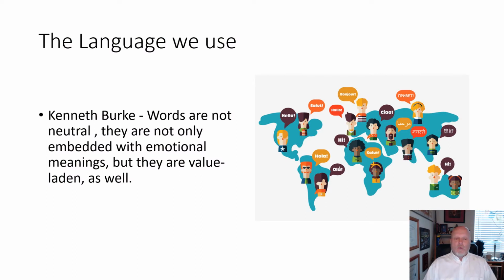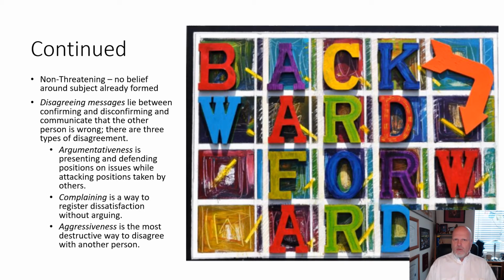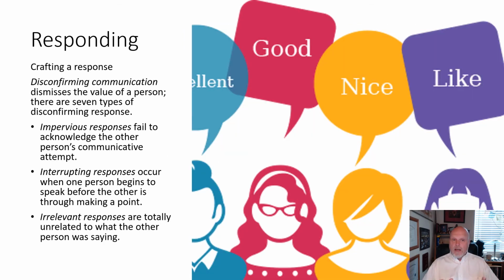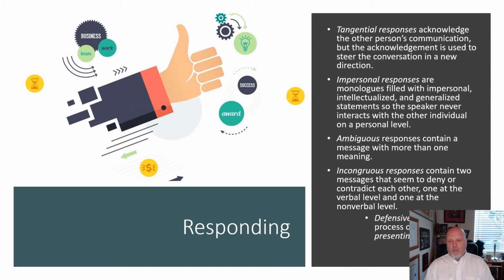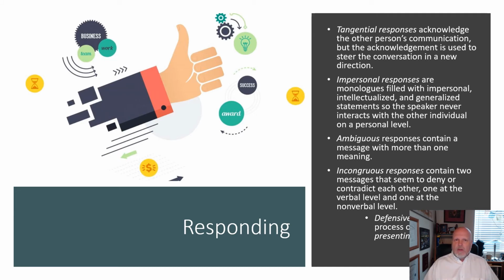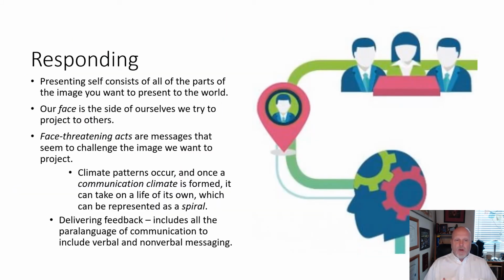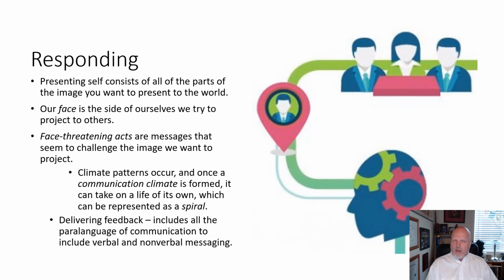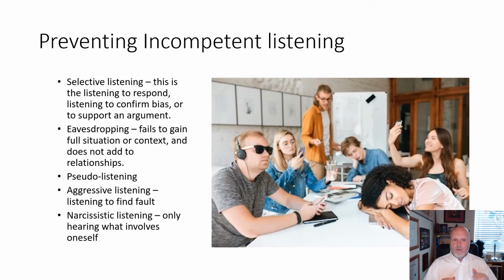Chapter 7 Listening Class